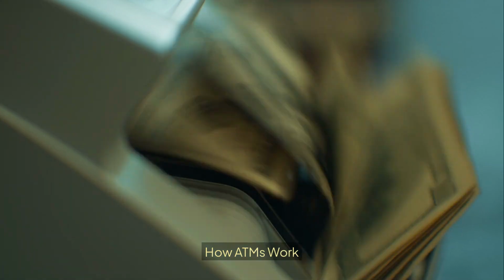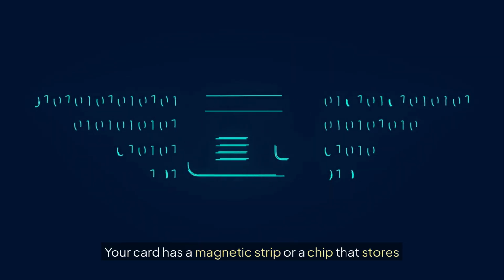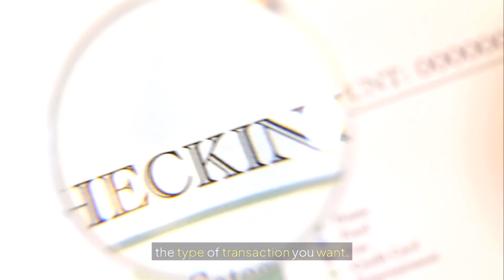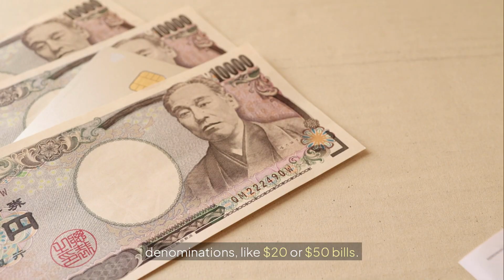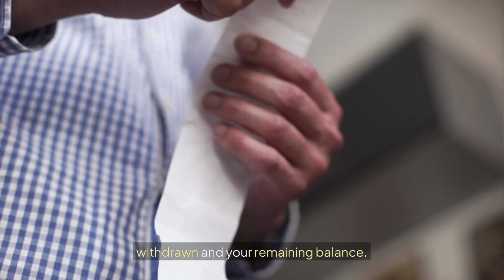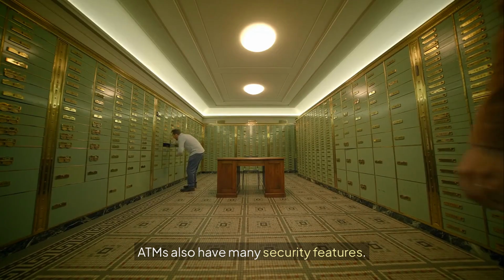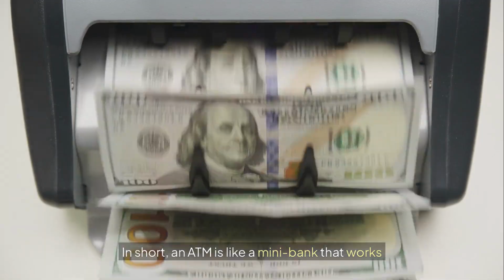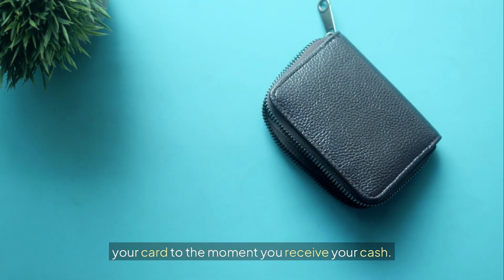How ATMs Work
🏦 How ATM Works – The Technology Behind Cash Machines Explained! 💳

Welcome to our science and technology channel, where we make complex ideas simple and fun for both kids and adults! In this video, we’ll explore the fascinating process of how an ATM (Automated Teller Machine) works — from reading your card to verifying your PIN and dispensing cash securely within seconds.

✨ In this video, you’ll learn:

How ATMs read your debit or credit card and connect to the bank network 🏧

The role of encryption and PIN verification in protecting your account 🔐

How the machine counts, checks, and releases money accurately 💵

Fun tech facts about the hardware and software that power every ATM ⚙️

Perfect for students, tech enthusiasts, and curious learners, this video breaks down everyday technology in a simple, engaging way that anyone can understand.